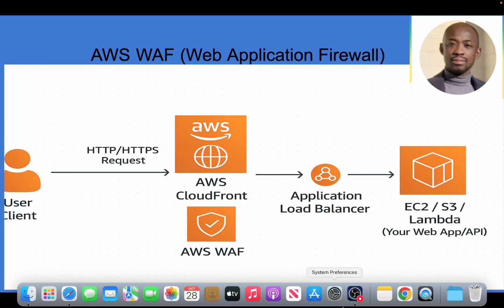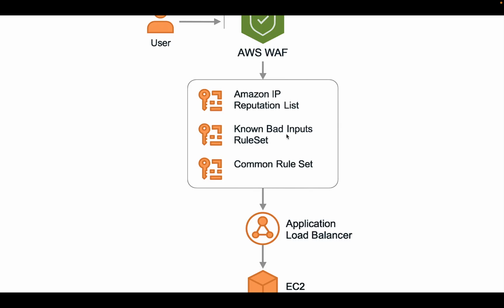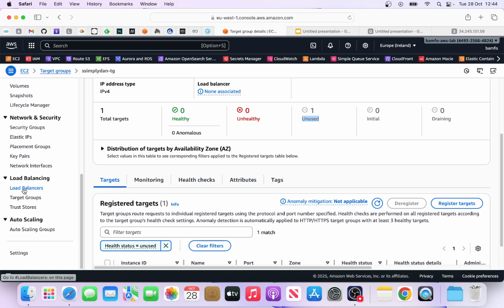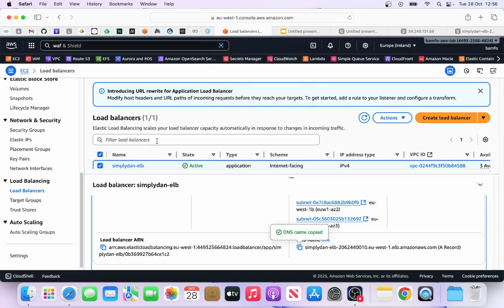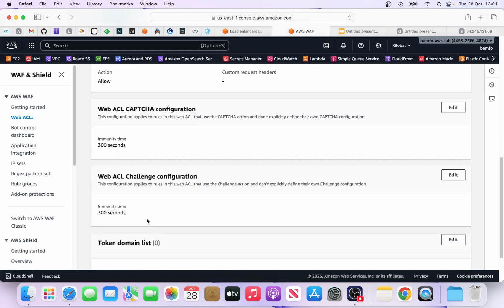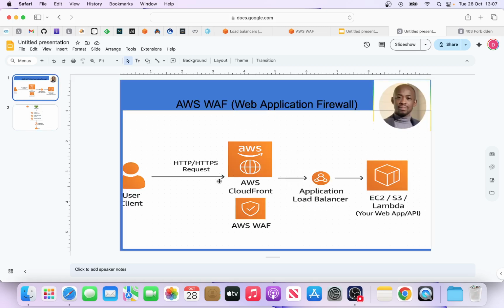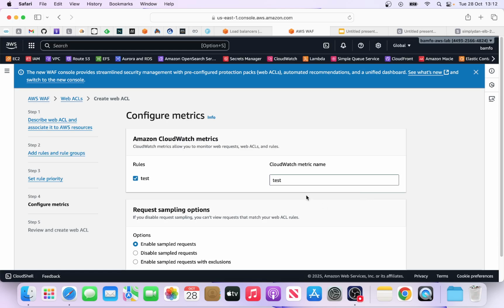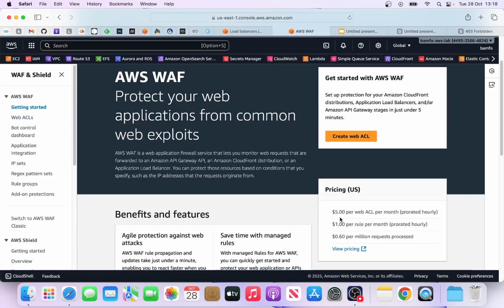How to Set Up AWS WAF + Application Load Balancer | Protect Your Web Apps | Stop Attacks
In this video, I’ll show you how to set up AWS WAF (Web Application Firewall) with an Application Load Balancer (ALB) to protect your web applications from common attacks like SQL injection, XSS, and bad bots.

🚀 Learn step-by-step how to:
Configure WAF Web ACLs
Add managed rule sets
Integrate with your ALB
Test and monitor traffic

🔒 Secure your AWS environment today and stop web attacks before they reach your app!